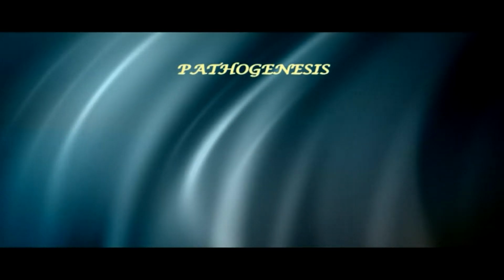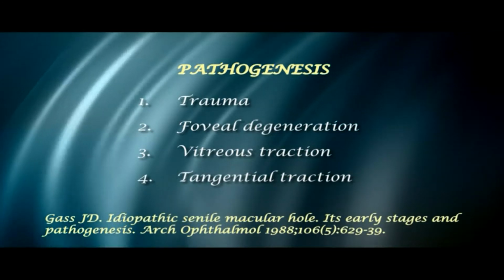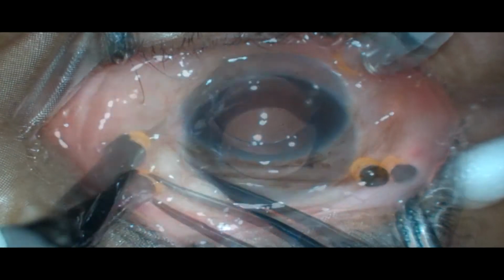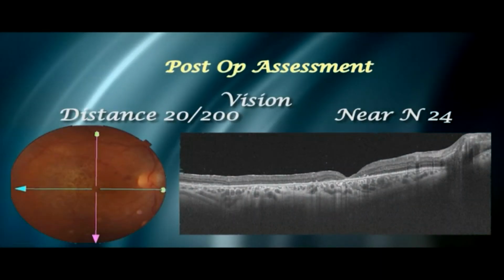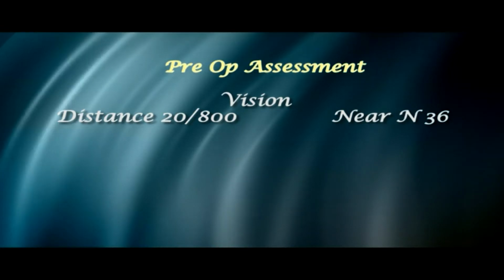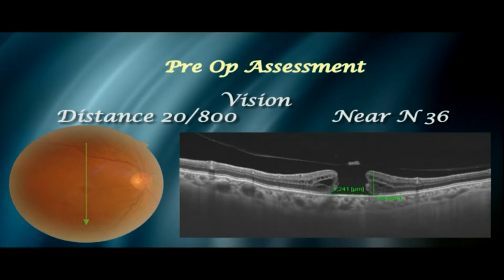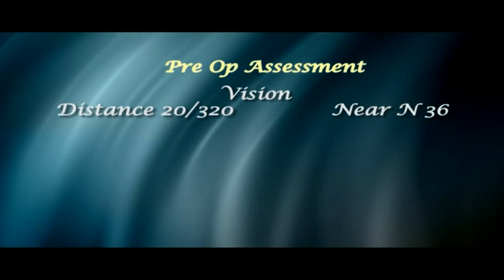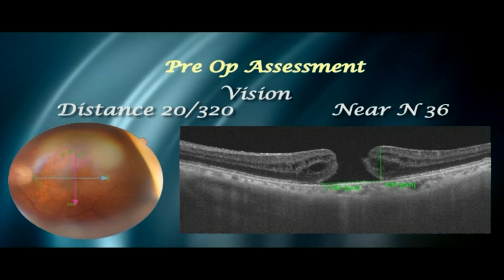AIOC2018 - VT324 - An Overview of Various Surgical Modalities for Macular Hole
Dr. Aditya Kapoor, K15082, Dr. Anasua Ganguly